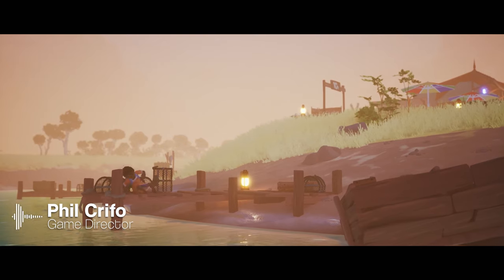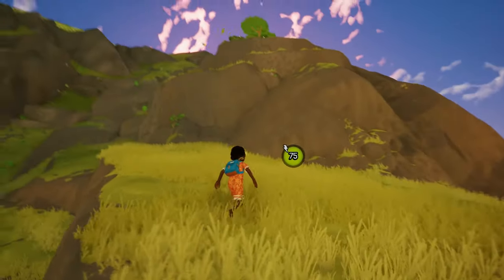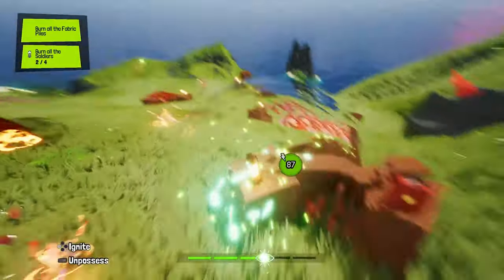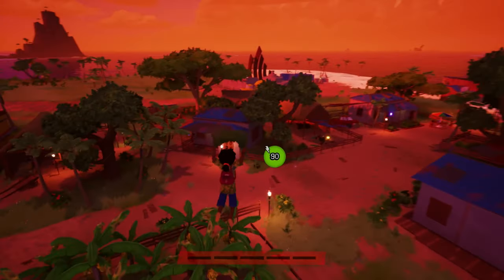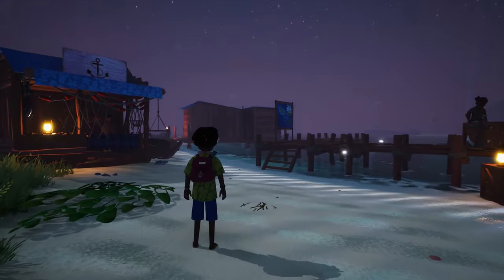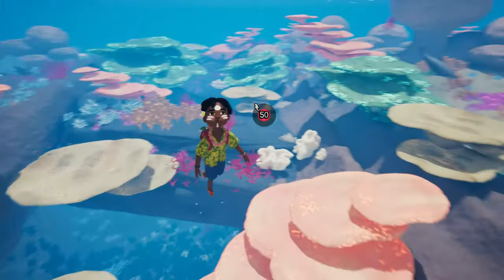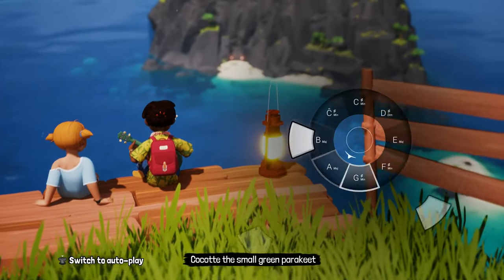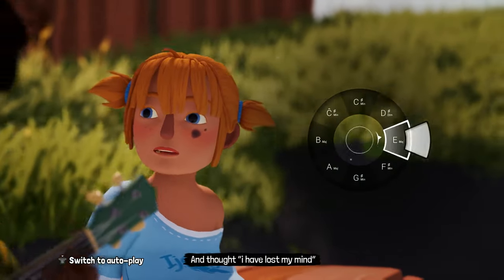Tchia - Official Gameplay Commentary Trailer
Join game director Phil Crifo for a look at 9 minutes of gameplay from Tchia, the upcoming open-world adventure game coming in 2023 to PlayStation 4, PlayStation 5, and PC via the Epic Games Store. The trailer showcases an exploration of the game's New Caledonia-inspired setting and traveling, including the soul-jumping mechanic, combat, a shooting range mini-game, and more.